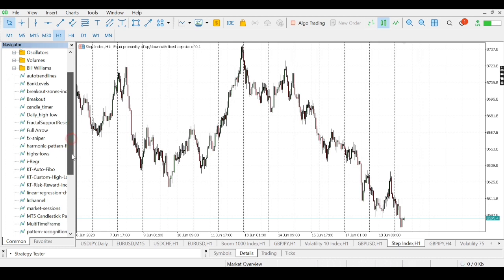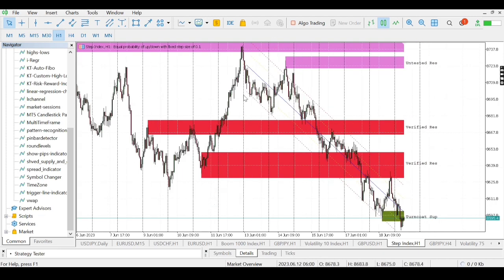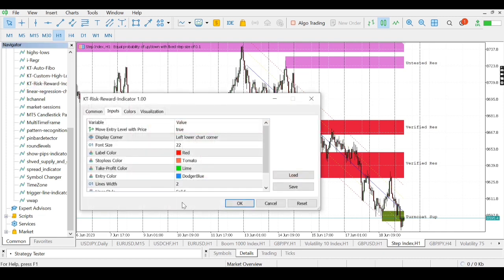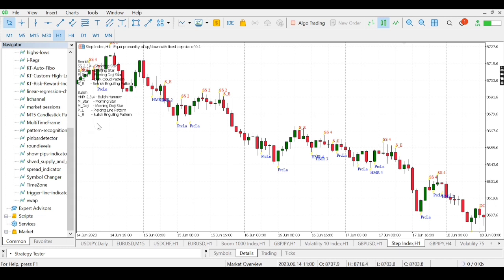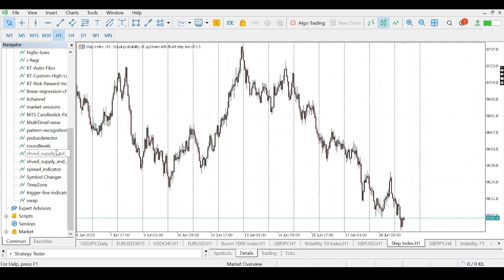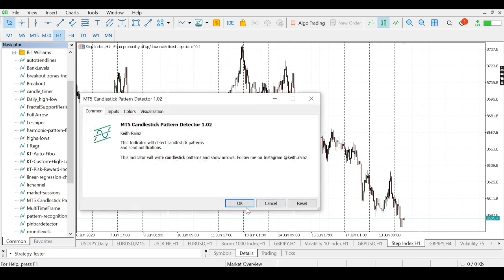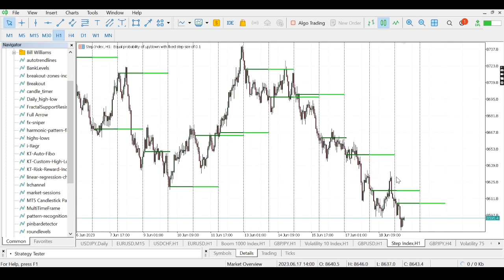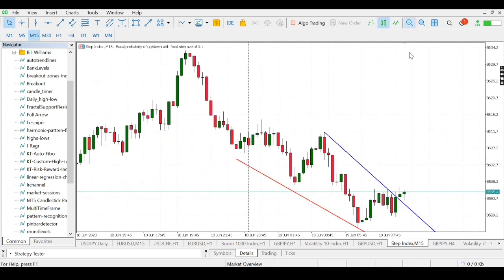The ONLY Tools And Indicators You Need For Price Action (Ultimate Guide To Advanced Price Action)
PREVIOUS VIDEOS
This Trading Entry Will Change The Game